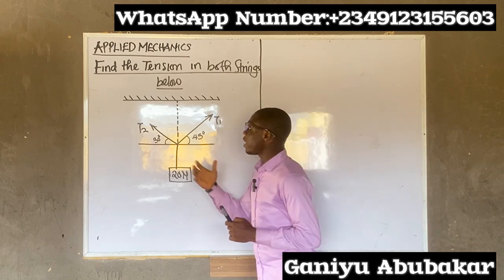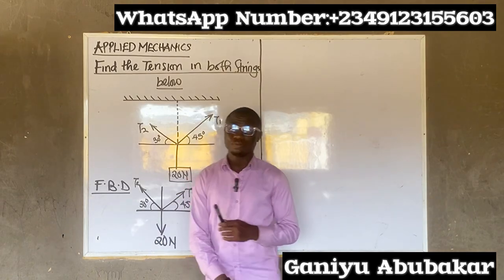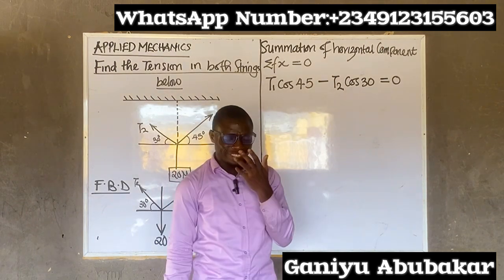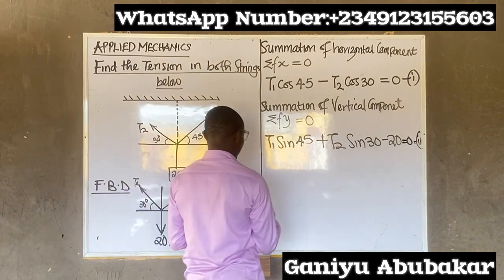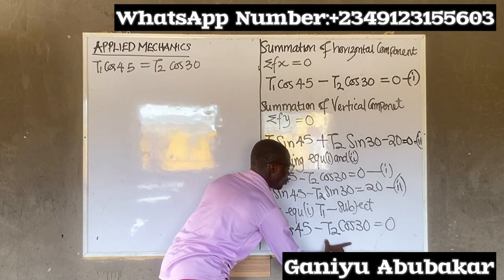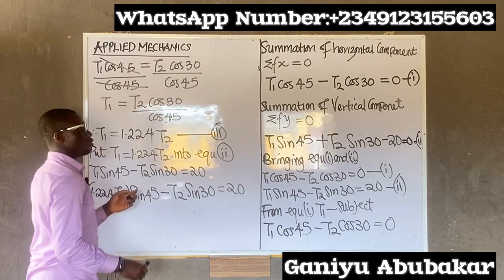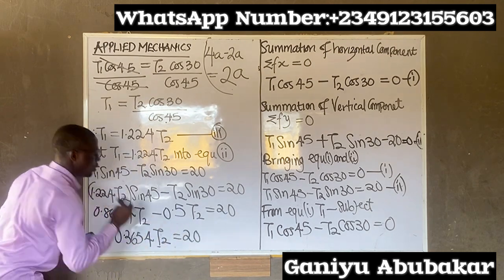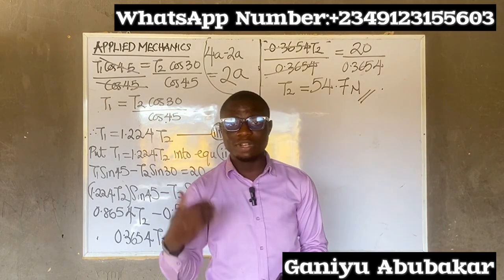Equilibrium of a Particle (Part 3) | More Past Questions Solved with Full Explanations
In this advanced engineering statics and applied physics lecture, we present Equilibrium of a Particle (Part 3). This video focuses entirely on solving challenging, real-world past questions and exam-standard problems. When a physical particle is in a state of static equilibrium, the vector sum of all forces acting on it must be zero. Building directly upon our previous parts, we dive into highly requested past paper problems to ensure you are fully prepared for your upcoming college midterms and university finals.

If you are a civil engineering undergraduate, a mechanical engineering student, or an advanced high school physics student striving to master free-body diagrams and joint force resolution, Ganiyu Abubakar breaks down the trigonometry and algebraic steps in an incredibly clear way.

Here is what we cover in this part 3 past questions tutorial:

Deconstructing Complex Past Questions: How to read difficult word problems and accurately translate them into active coordinate force systems.

Mastering Advanced Free-Body Diagrams (FBD): Step-by-step drafting of force vectors at a junction, including weights, tensions, and friction components.

Solving Systems with Multi-Angle Supports: Handling cases where ropes and wires are anchored at completely different, non-symmetric angles.

Step-by-Step Algebraic Elimination: Solving systems of simultaneous equations that arise when calculating two unknown support tensions under pressure.

Verifying Your Answers: A quick mathematical check to ensure your horizontal and vertical equilibrium equations sum up perfectly to zero.

CRITICAL STATICS WARNING: A classic exam mistake when solving equilibrium past questions is forgetting to convert mass to weight before setting up your vertical force equations! If a past question gives you a suspended load in kilograms (kg), you cannot plug that value directly into your force equations. You must first multiply the mass by the acceleration due to gravity (9.81 meters per second squared, or 10 depending on your exam syllabus) to convert it to Newtons (N). Failing to make this basic conversion will instantly invalidate your entire calculation and cost you valuable marks!

This video tutorial is highly recommended for university engineering undergraduates, high school physics students, and anyone prepping for upcoming exams in applied mechanics, structural analysis, or statics.